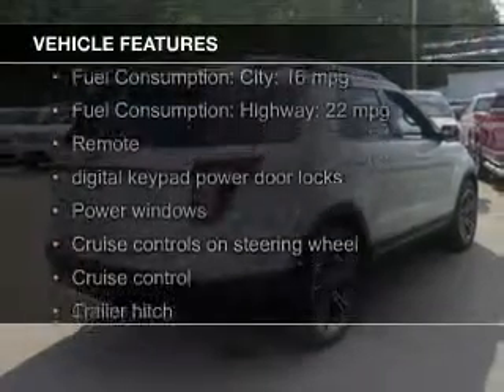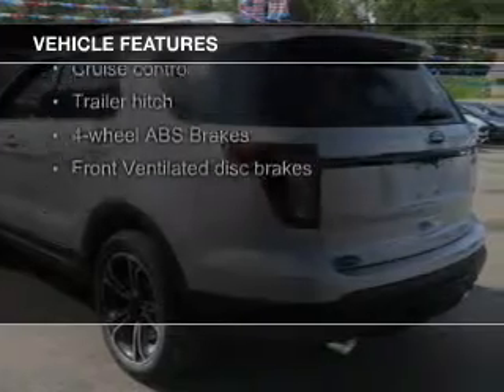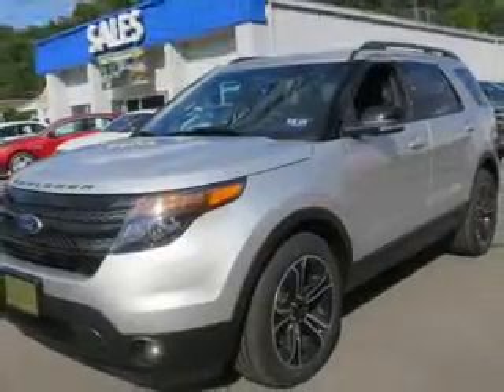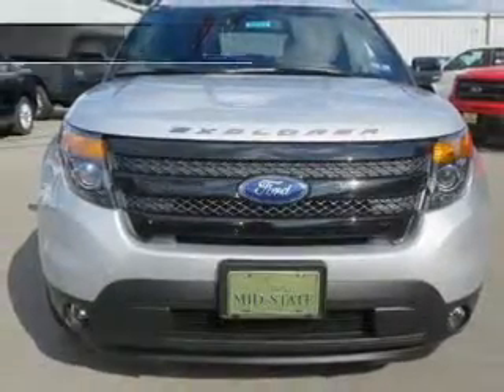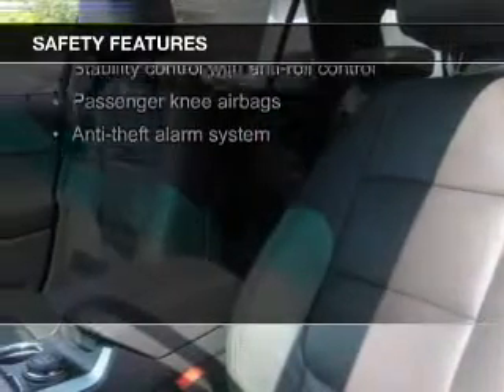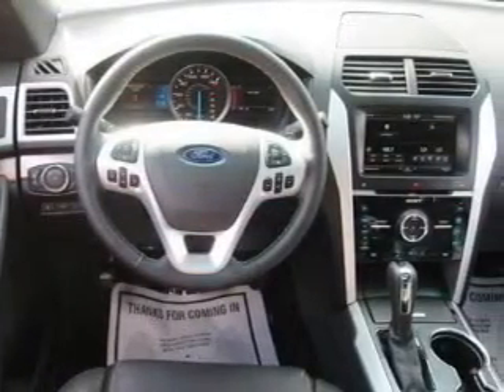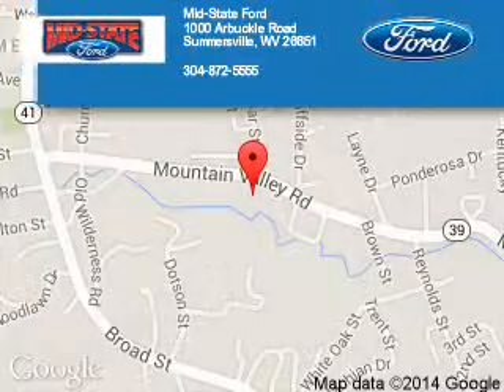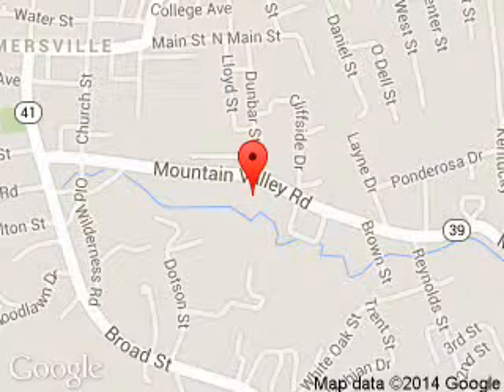2015 Ford Explorer - Summersville WV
Phone:
Year: 2015
Make: Ford
Model: Explorer
Trim: Sport
Engine: 3.5 liter 6 cylinder 24 valve
Transmission: 6-Speed Automatic
Color: Silver
Mileage: 0
Address:
1000 Arbuckle Road